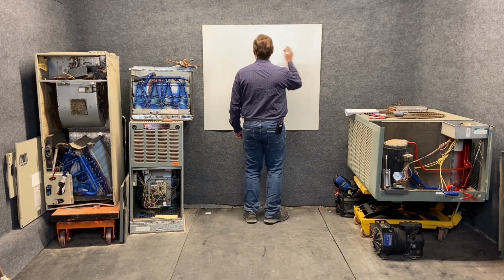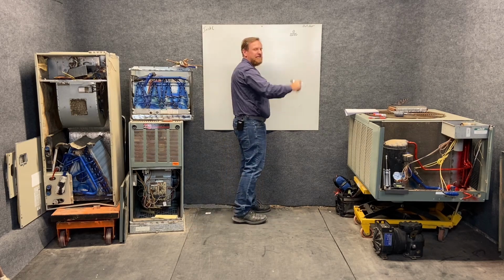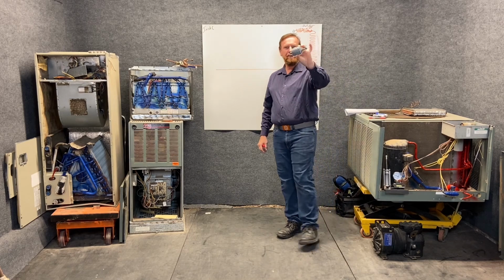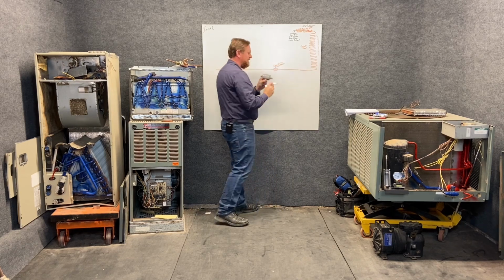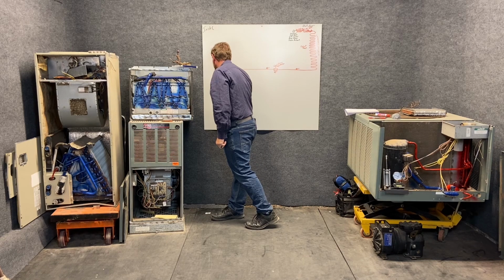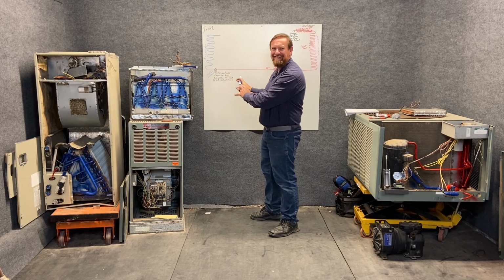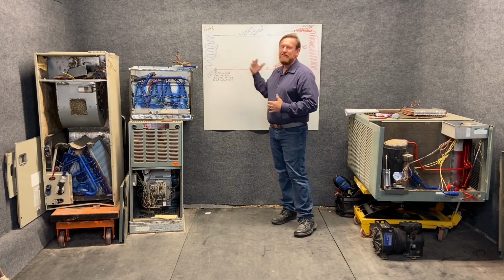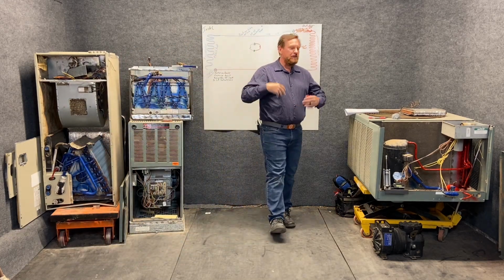HVAC 013 Refregeration cycle introduction as one